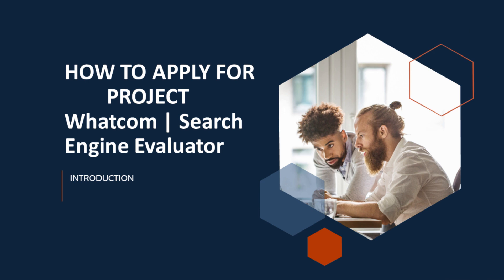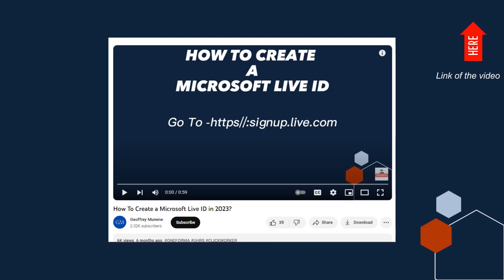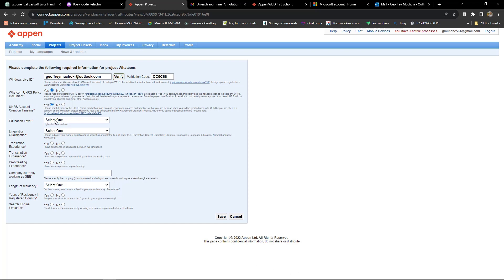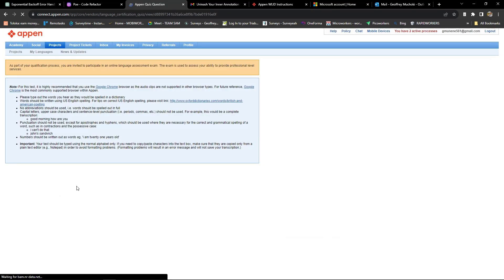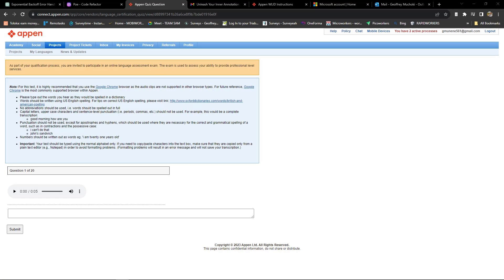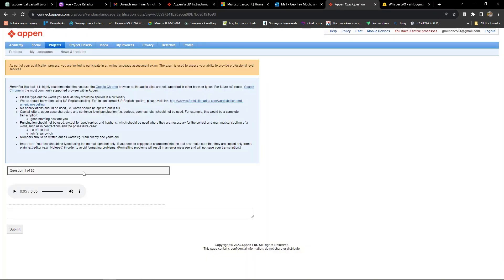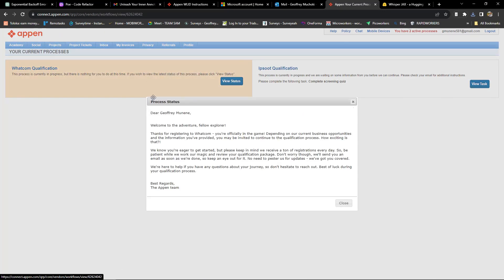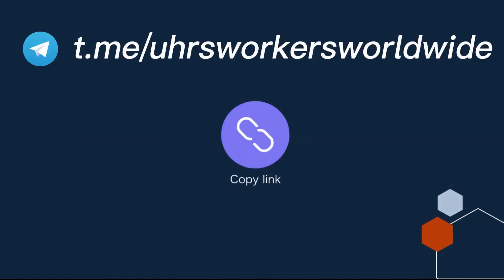How to Apply For Whatcom | Search Engine Evaluator Appen Project + Language Assessment Exam in 2023!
Chapters:
0:00 Introduction
0:32 Whatcom | Search Engine Evaluator Project Apply
1:09 How to create Microsoft Live ID
2:58 Language  assessment exam